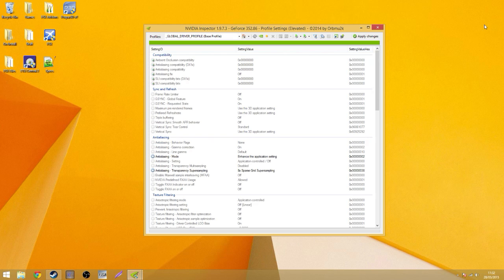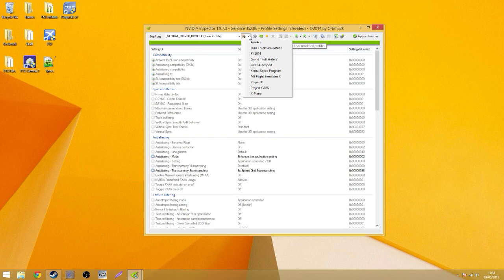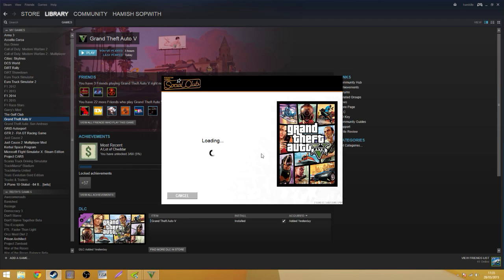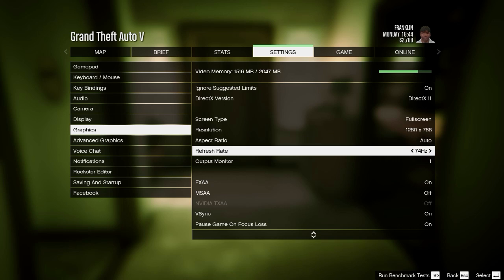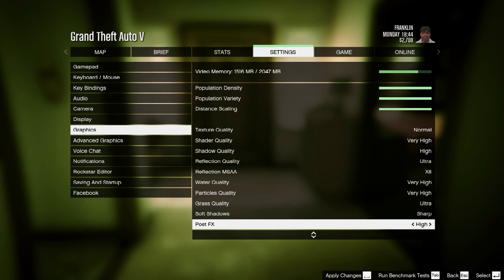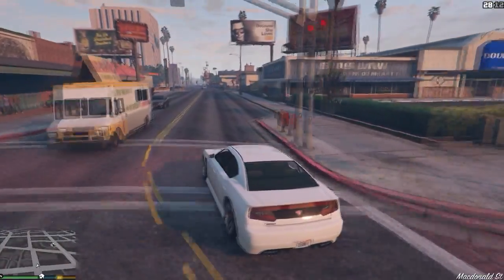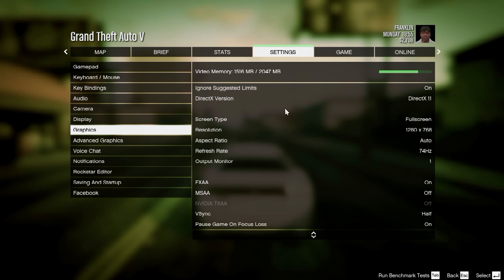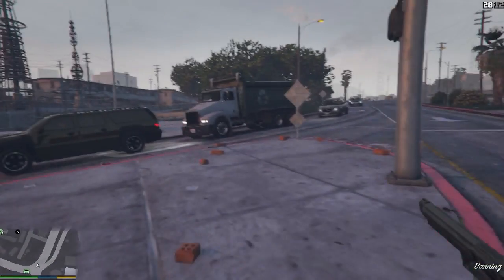Best GTA V Settings for a dual core CPU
So i show you guys how to effectively play GTA V on a Dual core system, this also works with AMD, you need to use the Catalyst Control Centre instead of the nvidiainspector

Prosseser: Intel® Pentium® Processor G3460 (3M Cache, 3.50 GHz)
Graphics Card: NVIDIA GTX 960 4GB
RAM: 8GB
1TB SSD
500G SSHD